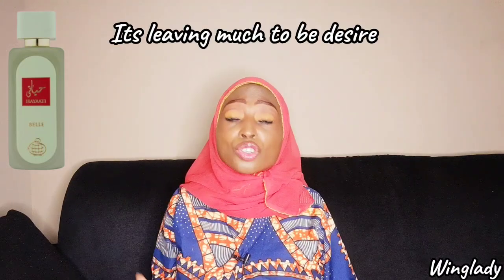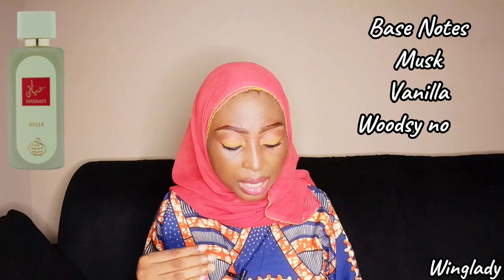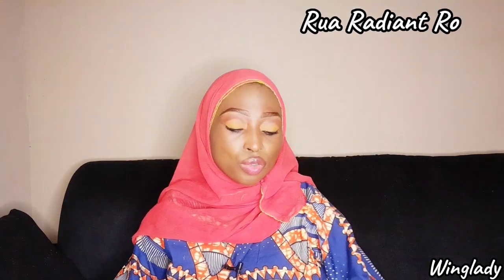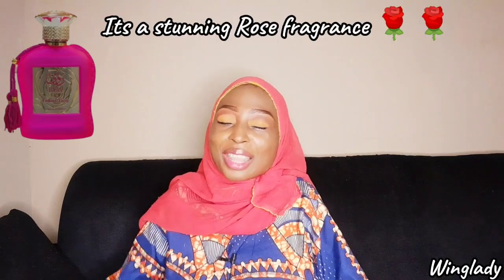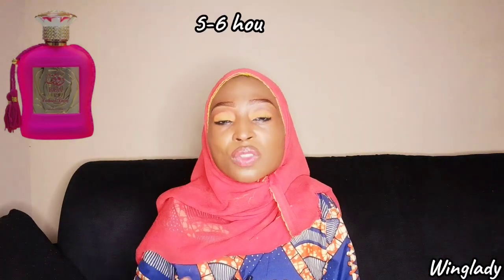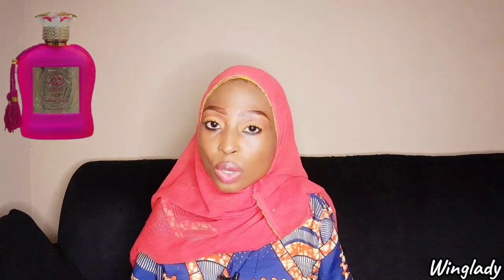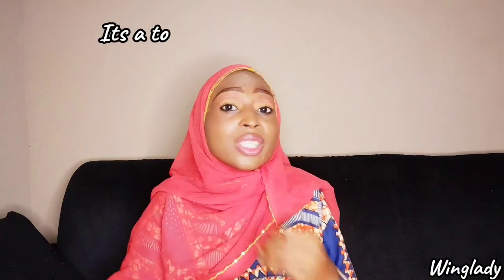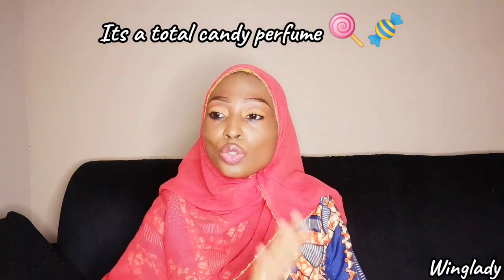Reviewing Athena, Rua Radiant Roses, Hayaati Belle + Unboxing Khair Confection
Hello lovers. In today's video, I reviewed 3 New Arabian Perfumes, Unboxed and gave my first impressions on Khair Confection. Love ya 😍

If you have Instagram, could you come over and follow me please? My Stories are weird but I reply DMs 😌

Perfumes Mentioned In This Video
Hayaati Belle by Fragrance World
Rua Radiant Roses by Paris Corner
Athena by Maison Alhambra
Khair Confection by Paris Corner